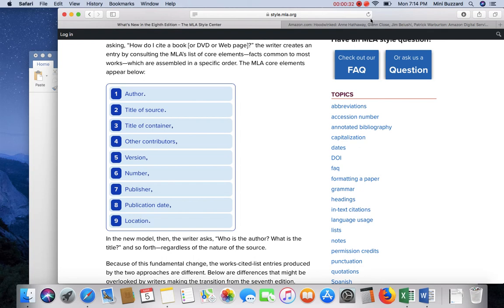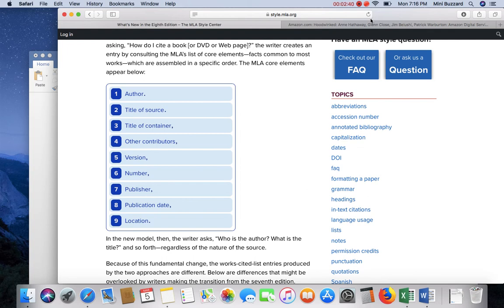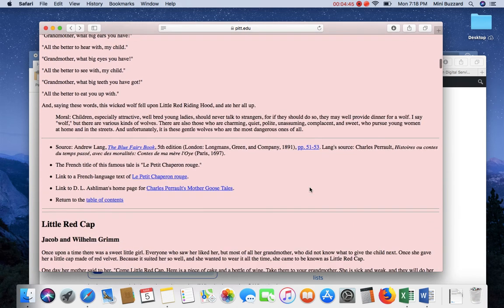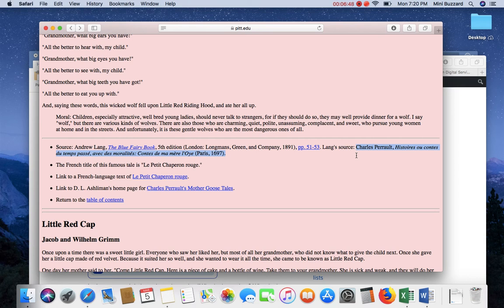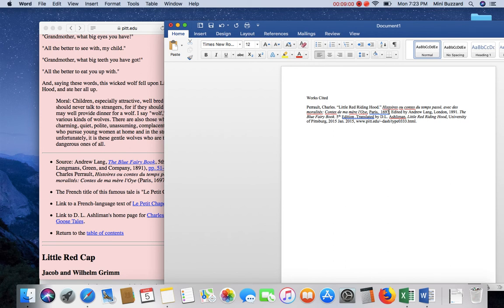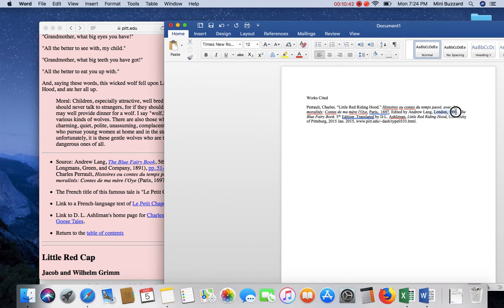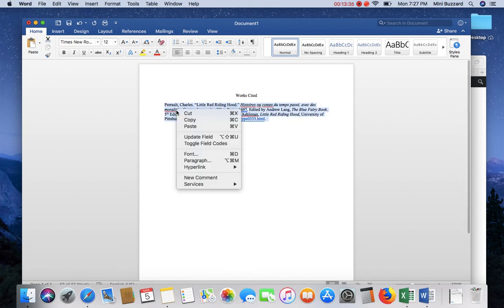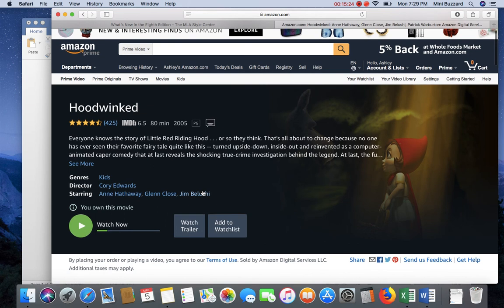ENG 102 8th Edition MLA Format Tricky Sources